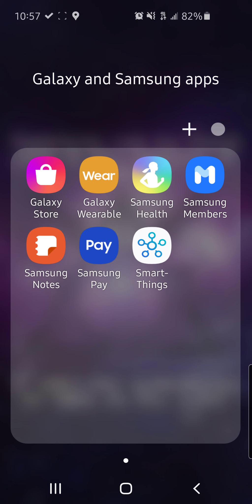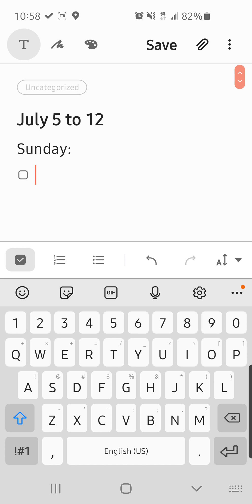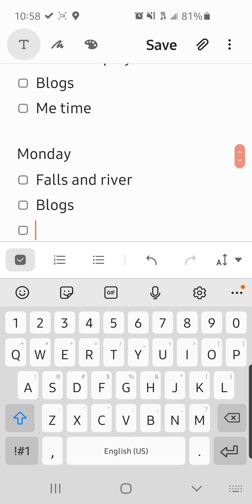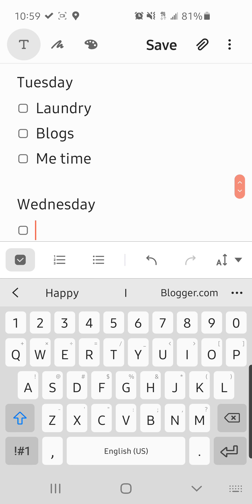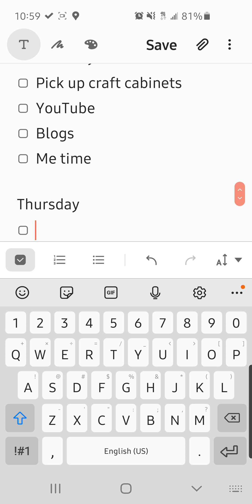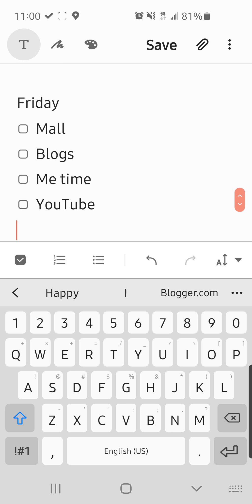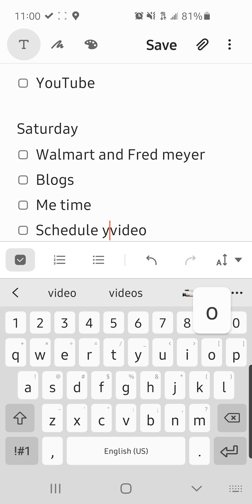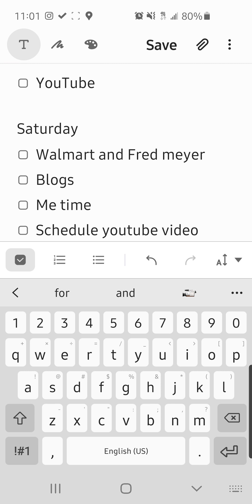PWM: July 5 to 12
Happy Monday!

In today's video is all about planning!